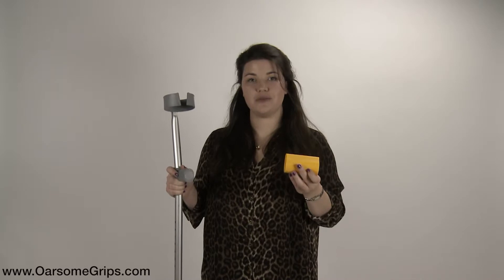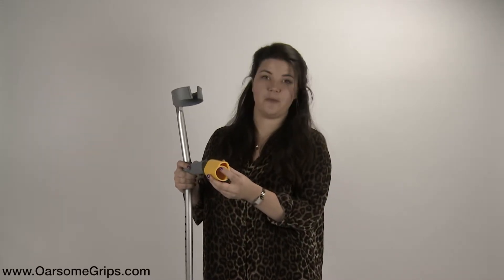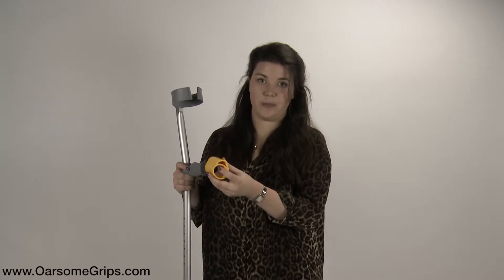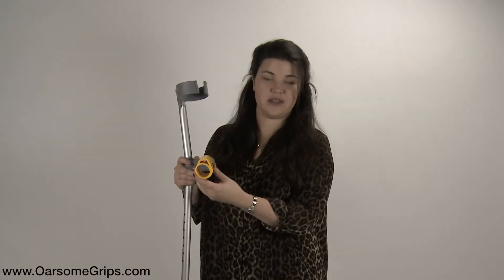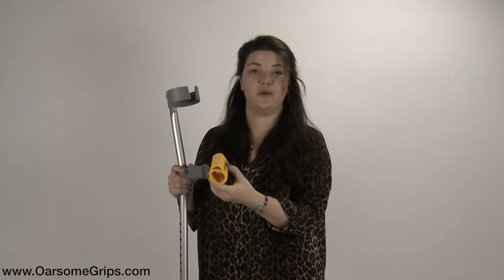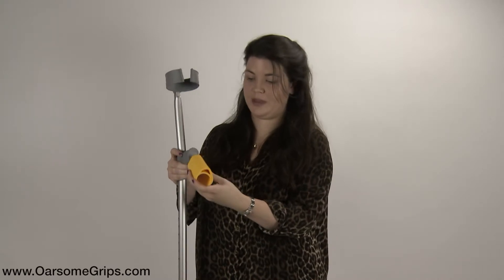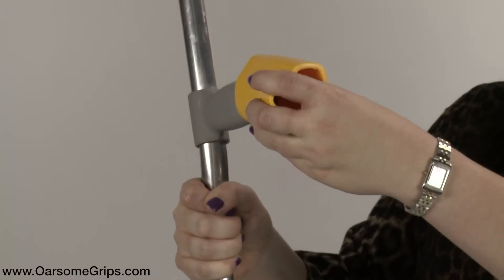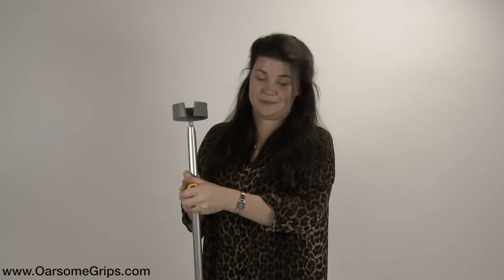Fitting Your Oarsome Grips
This video describes and explains how you fit the Oarsome Grips on your crutches.